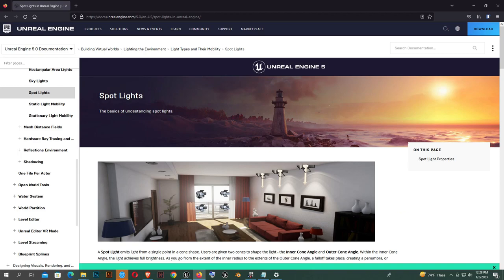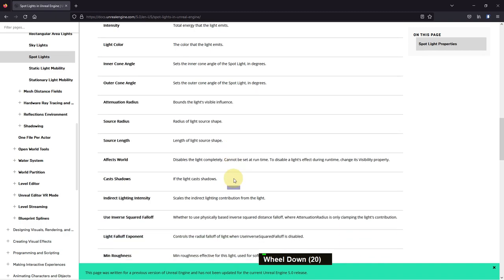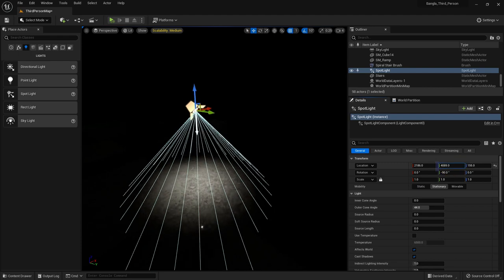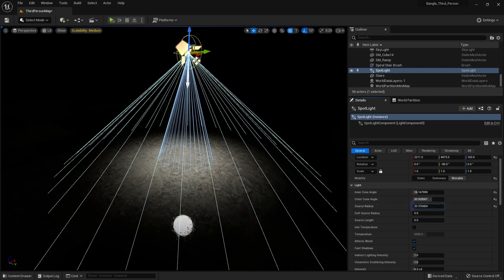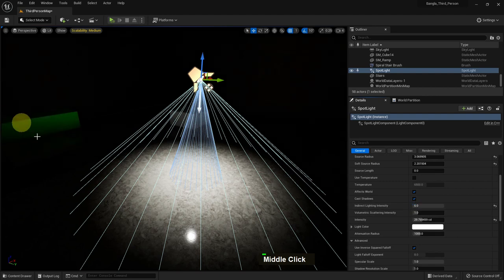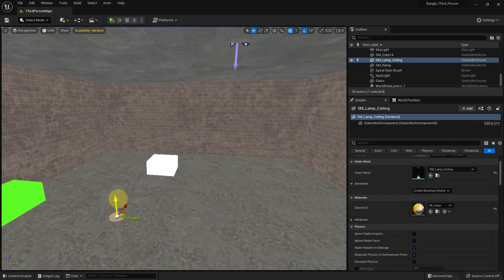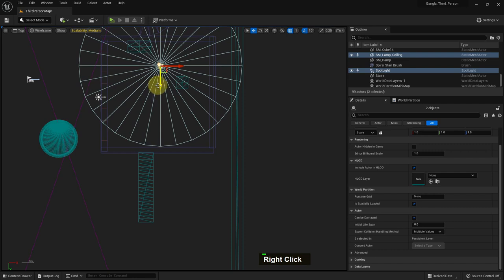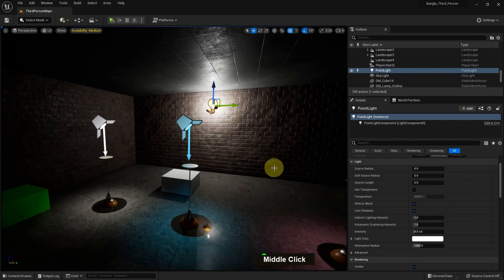Spot Light in Unreal Engine 5 (Part 31)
This is the 31th part of simple unreal engine beginners tutorial. Here I explain about Spot Lighting in Unreal Engine 5.